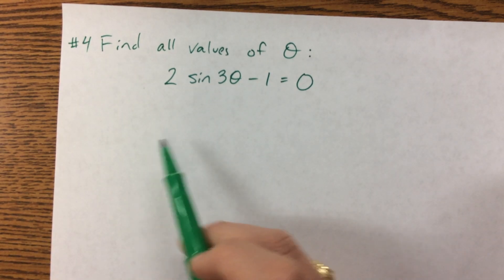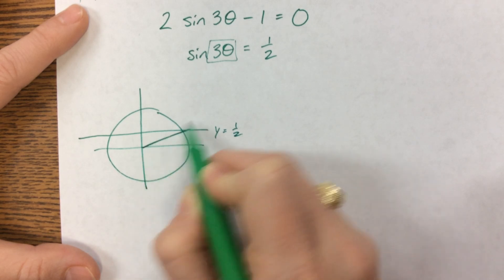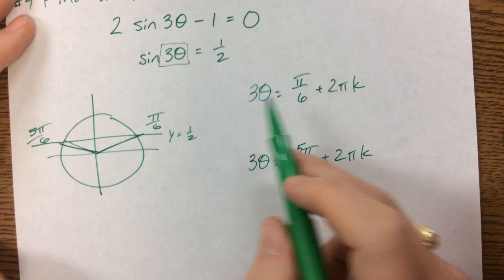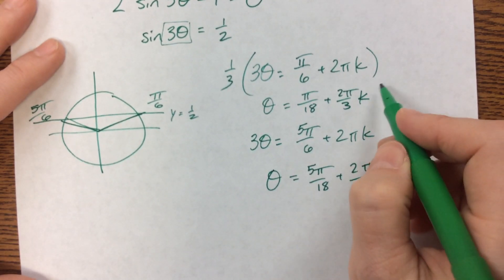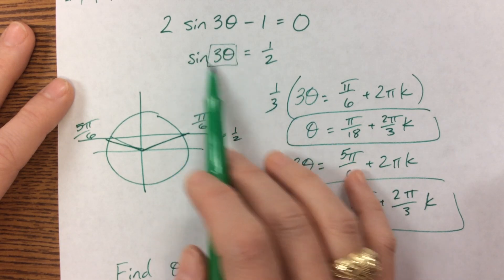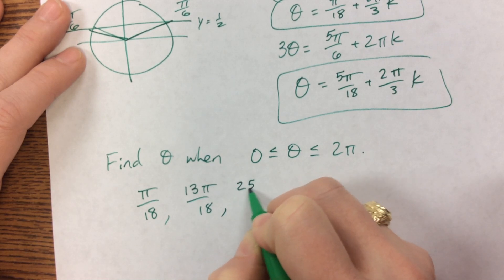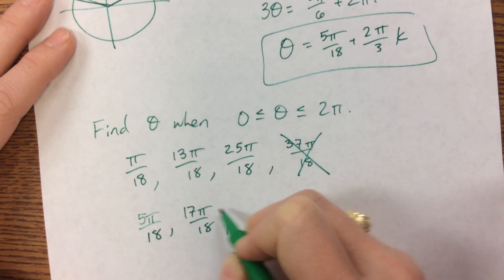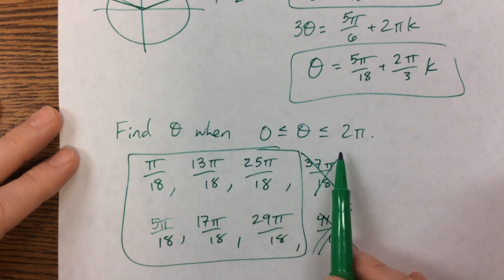Solving Trig Equations Example #4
Ms. Kosh explains #4 for her IB and PreCal classes.